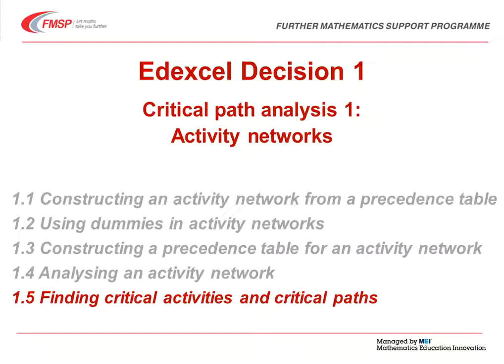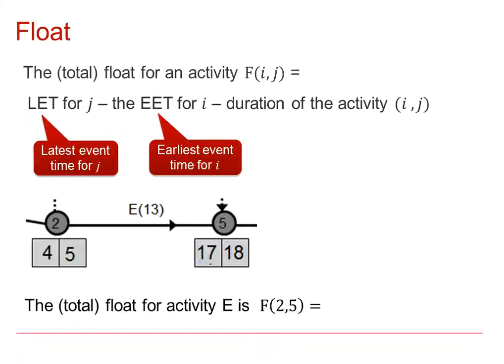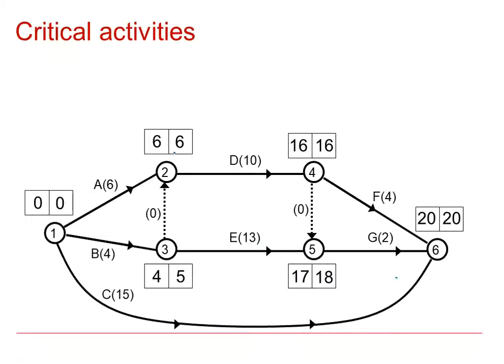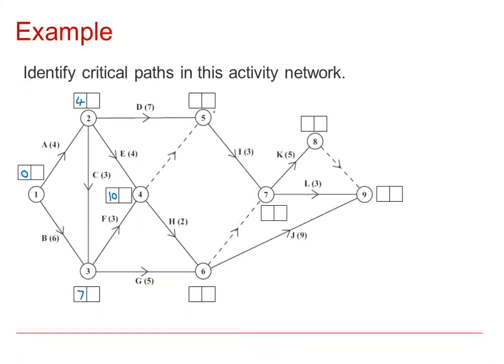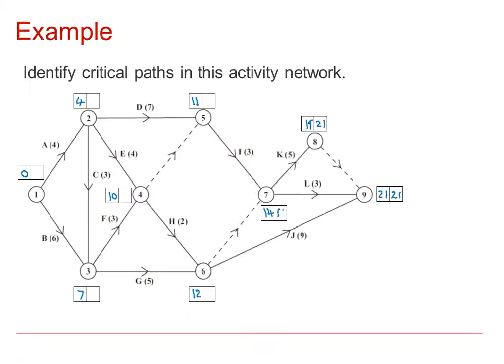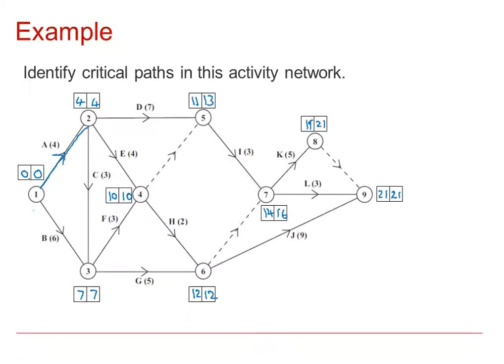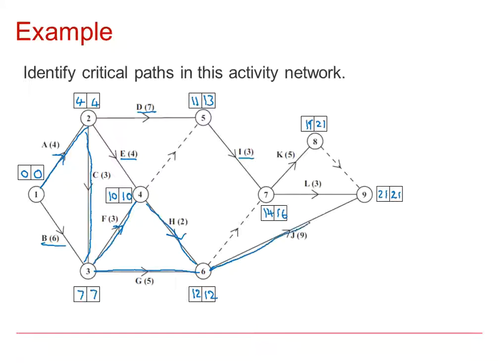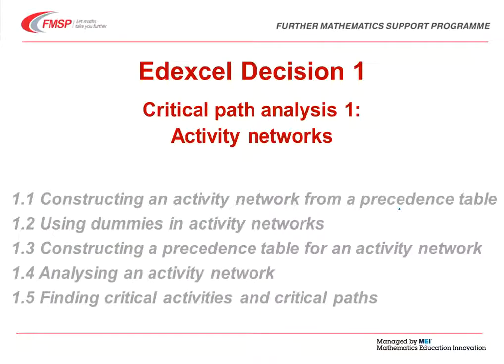EDX Decision 1: Critical path analysis 1-5